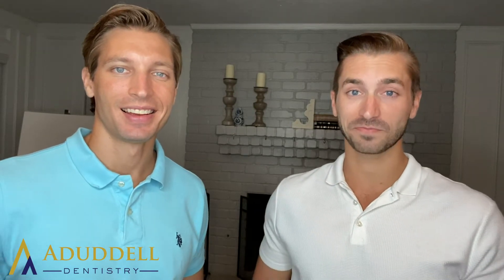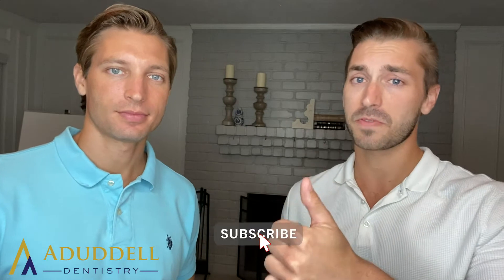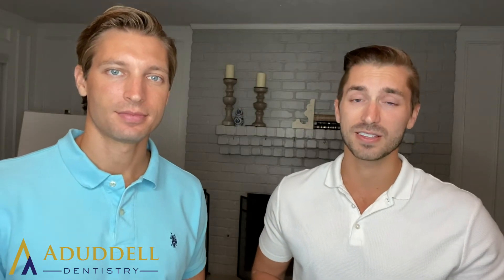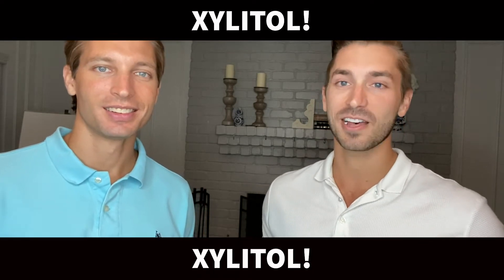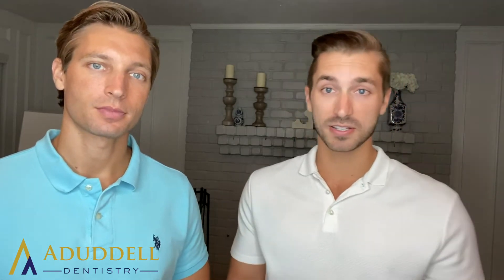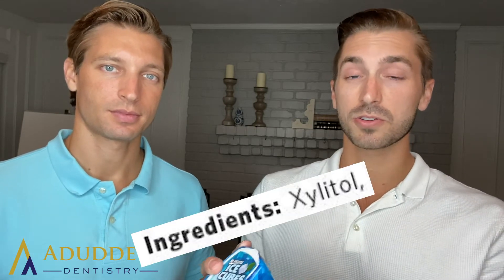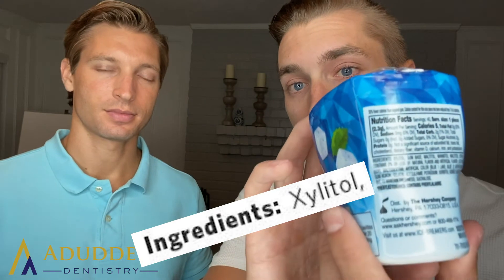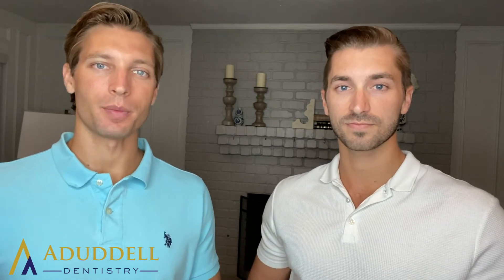THE BENEFITS OF XYLITOL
It is no secret, countless studies have proven that Xylitol based gum can improve overall oral health. It is clinically proven that Xylitol gum can help prevent tooth decay, reduce oral bacteria levels by up to 75%, prevent inflammation and even reduce the risk of gum disease. The act of chewing gum increases salvia production which helps to protect and remineralize teeth. This makes Xylitol a no brainer, win win. Add a xylitol based gum to your daily routine of brushing and flossing and take action of your oral health! ToothBrothers love to see you stay healthy!

Welcome to ToothBrothers! Where we talk about teeth, dentistry and the dental office.